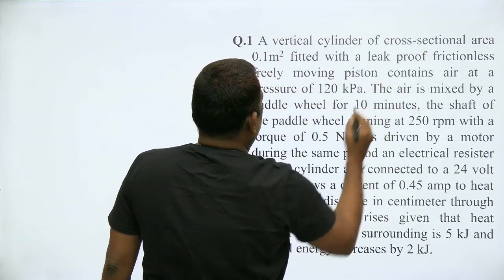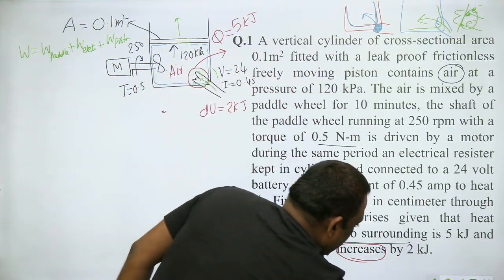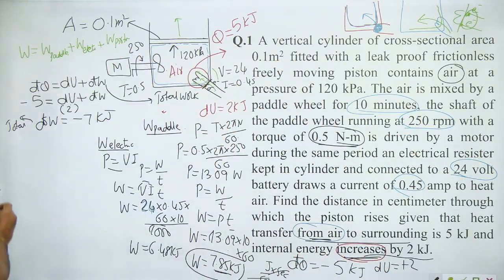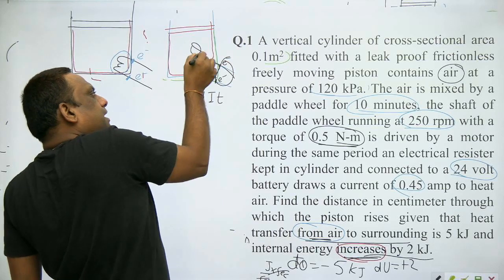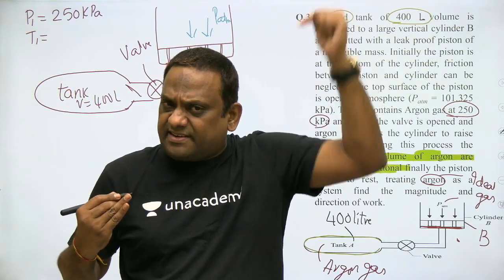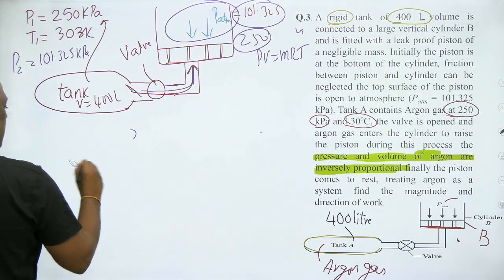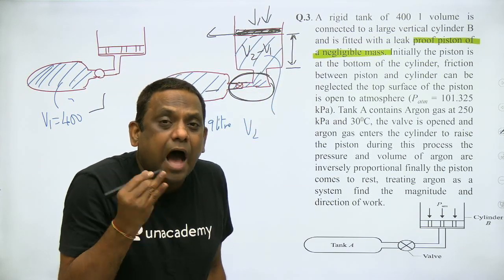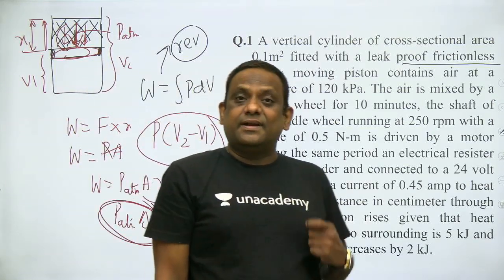Expected Numericals on Heat & Work Interactions in Thermodynamics | ME | Praveen Kulkarni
In this session, Educator Praveen Kulkarni will discuss the most expected numerical in Thermodynamics for GATE Mechanical Engineering. This session will focus on Work & Heat Transfer
 Interactions in Thermodynamics. This session will be very helpful for GATE 2020 aspirants and will boost their final stage of preparations.

Unacademy Plus Subscription Benefits:
1. Learn from your favorite teacher
2. Dedicated DOUBT sessions
3. One Subscription, Unlimited Access
4. Real-time interaction with Teachers
5. You can ask doubts in the live class
6. Download the videos & watch offline